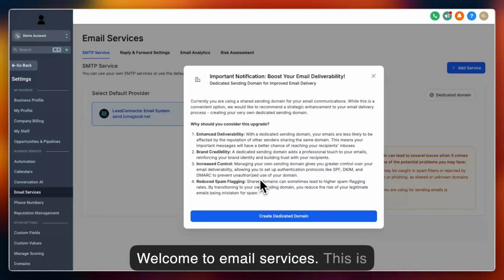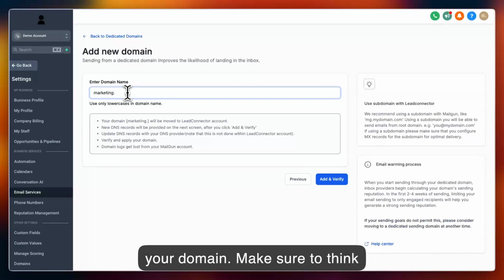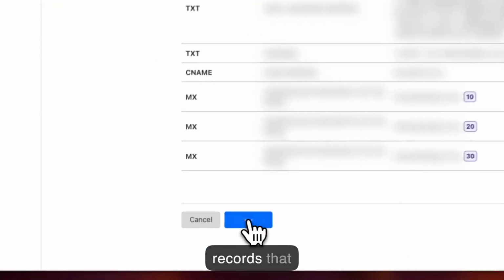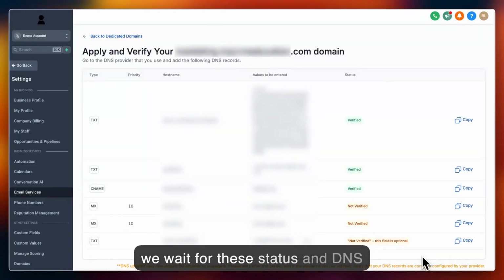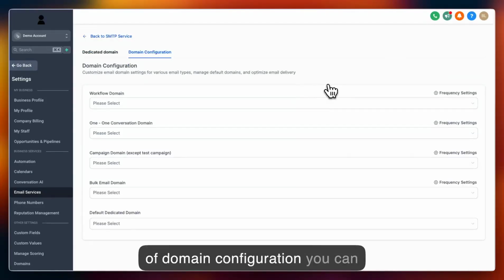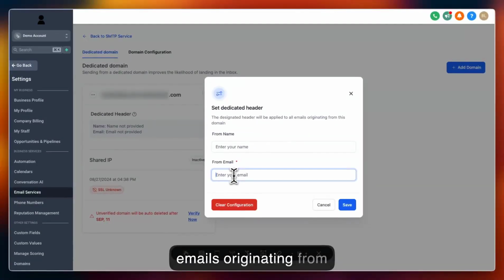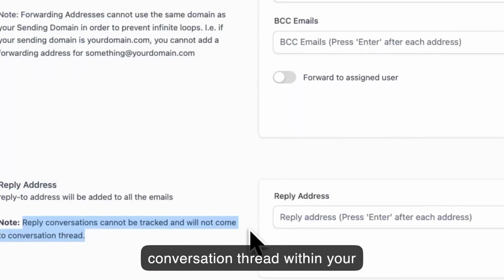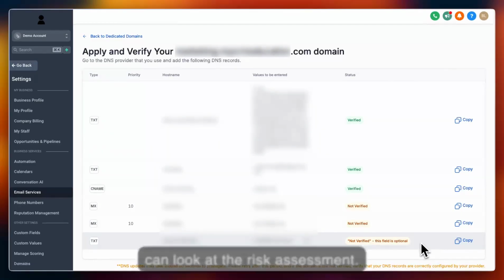Email Services Settings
Managing your email services is essential for maintaining efficient communication with your leads and customers. In this lesson, we’ll guide you through configuring your email settings, including email authentication, sender profiles, and integration with third-party email providers. By properly setting up your email services, you’ll ensure that your messages reach inboxes reliably and reflect your business’s professionalism. Let’s dive in and optimize your email communication!